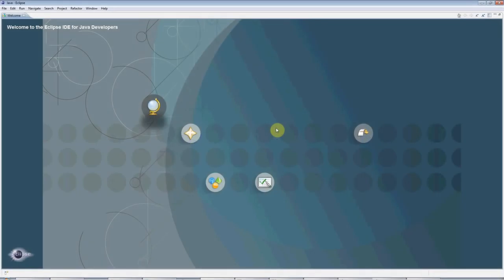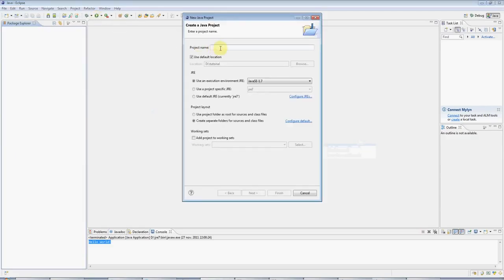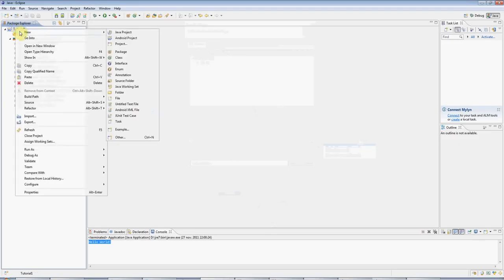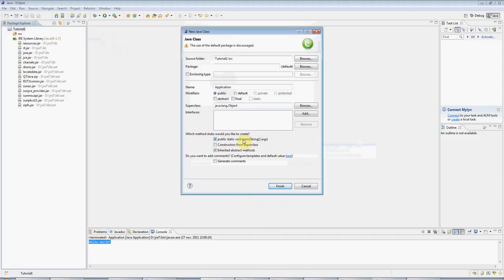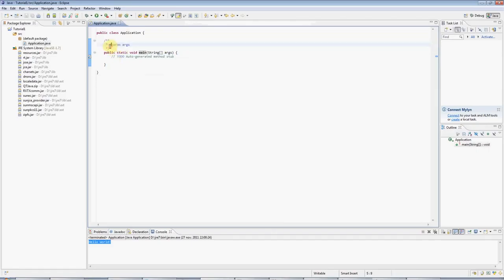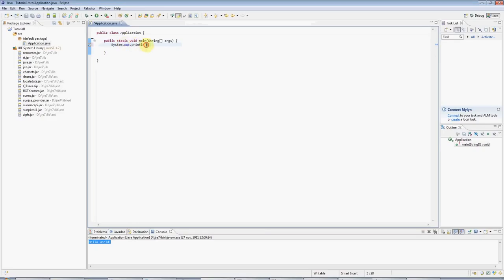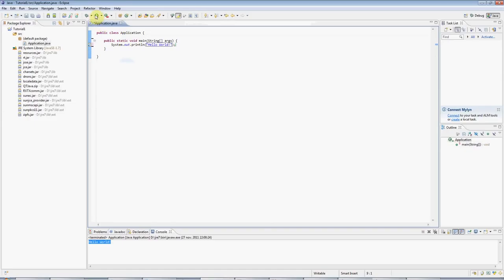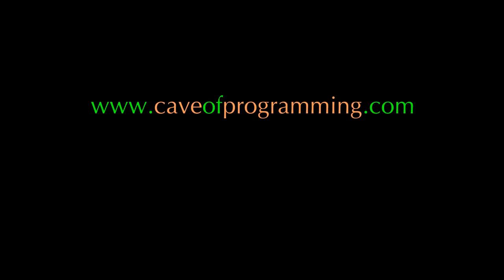Java Tutorial for Beginners, Part 1 A Hello World Program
This video; A Java tutorial for complete beginners, using the free Eclipse IDE. How to create a "hello world" Java program.

Category
Education
Licence
Source videos
View attributions